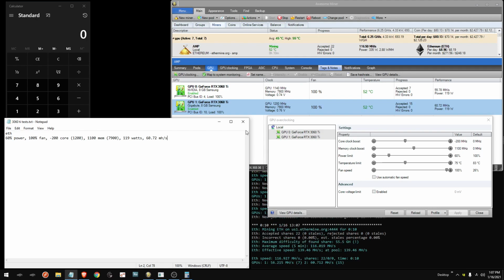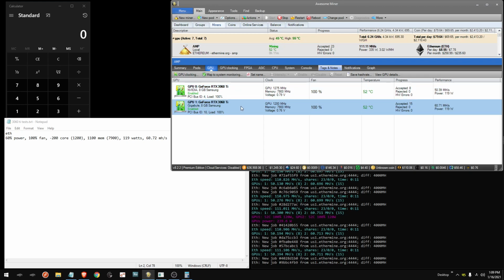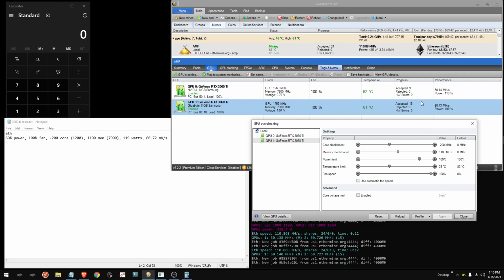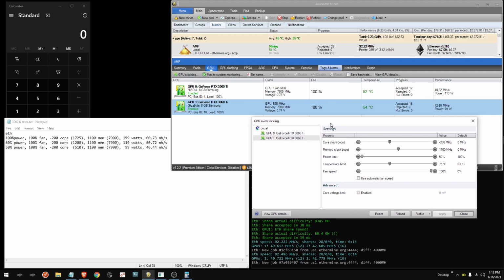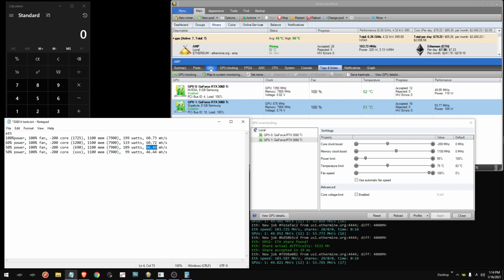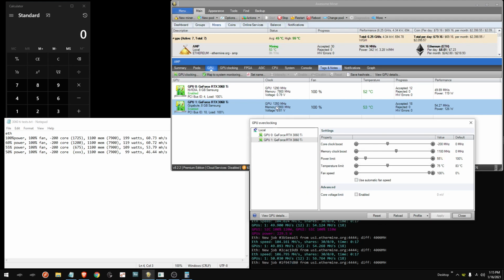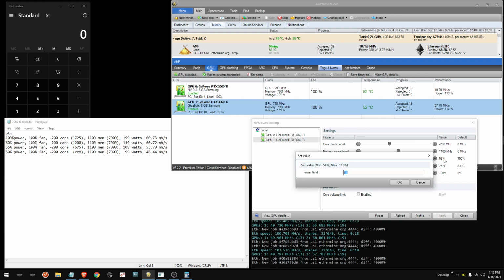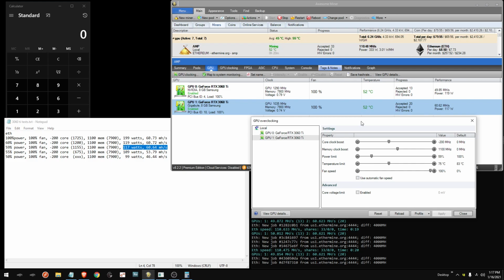3060 ti Quick Overclock/Undervolt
Finally got some 3060 ti. Just a quick walkthrough on the overclocking/undervolting with awesome miner.